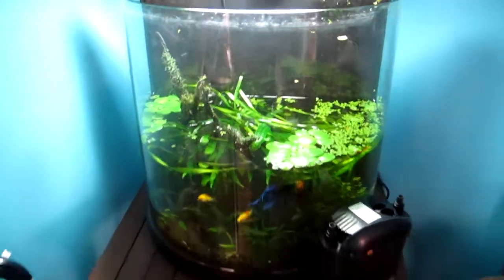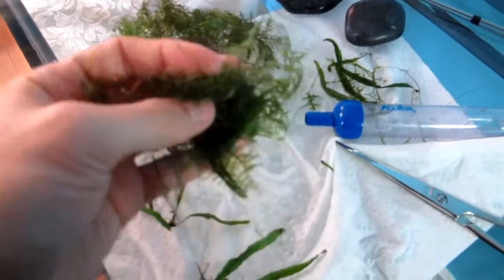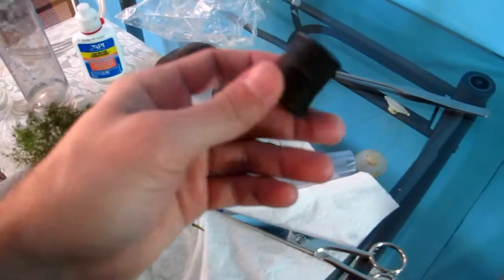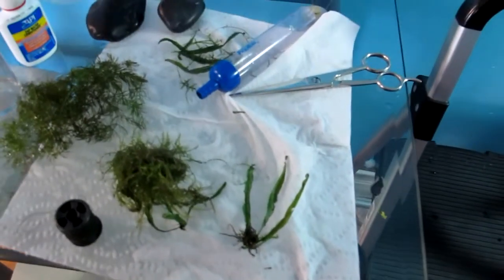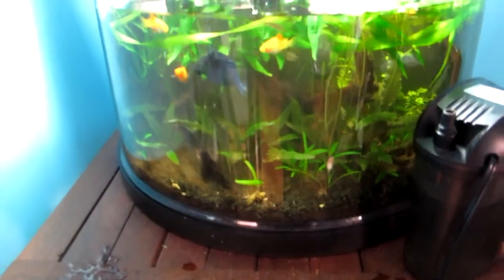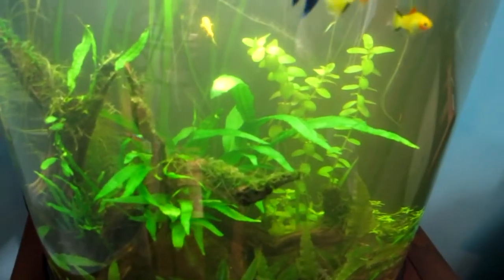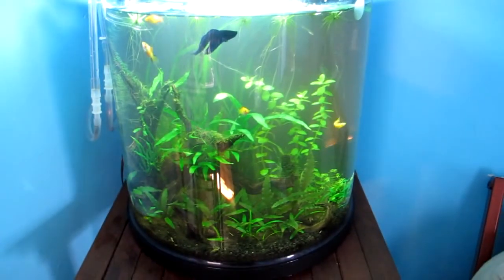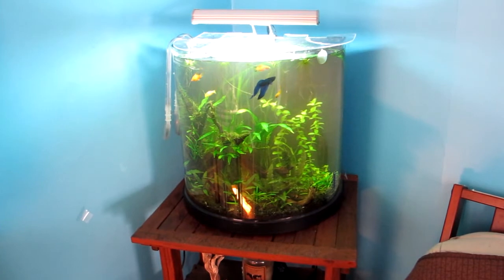Attaching Moss/Water Change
Quick video I shot yesterday.  Im showing how I attached some mixed mosses to the wood in my tank thats already submerged.  I lowered the water level to make it easier. Water was a little cloudy but today is super clear.  I cleaned my filter as well, I think that helped.